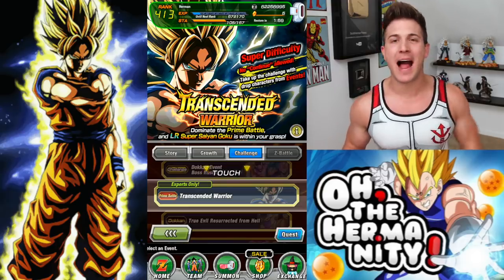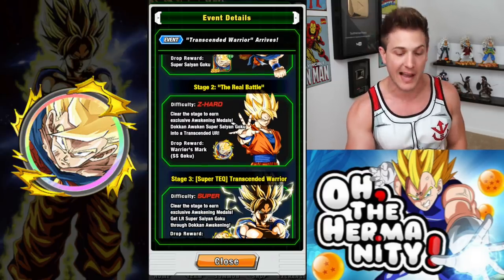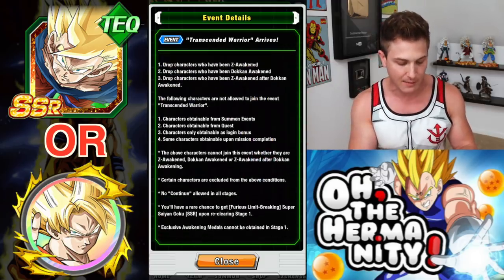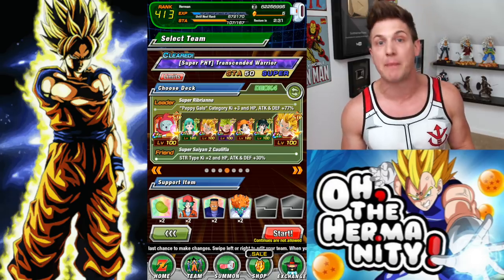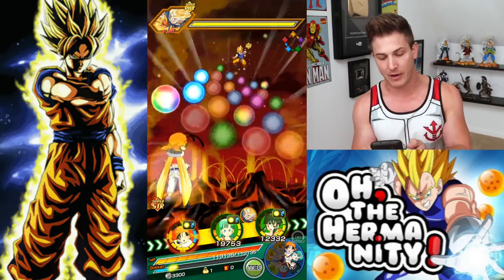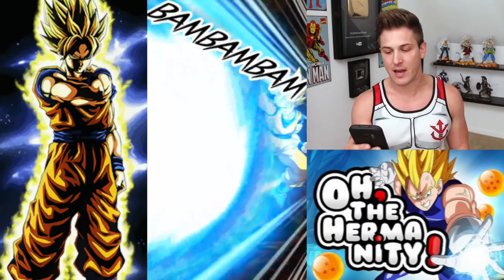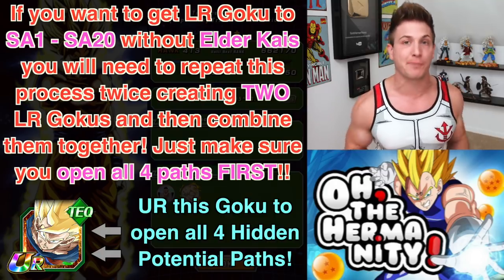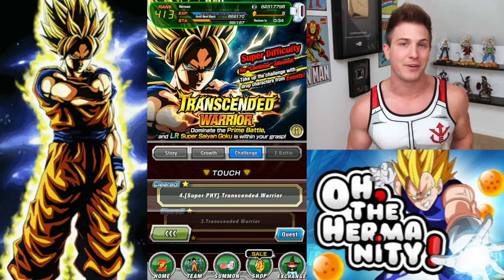LR TEQ SSJ GOKU - Everlasting Legend! F2P GUIDE | SA20 & FULL RAINBOW | NO STONES! Dokkan Battle!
Dokkan Fam!! It's time to FINALLY put those PEPPY GIRLS TO WORK!! haha.  It's great, you get to finally use Ribrianne AND see he get punched in the face during battle with Goku.  AWESOME! haha